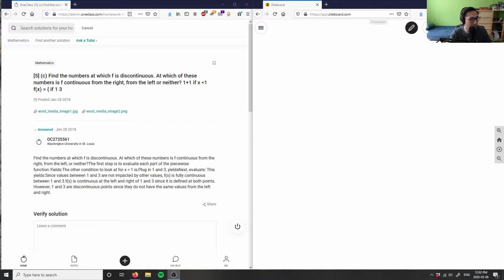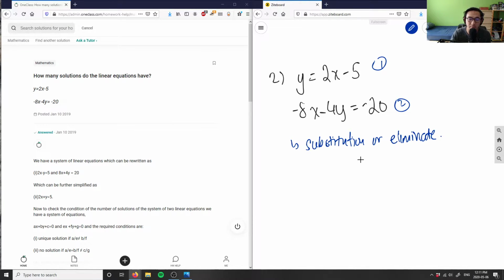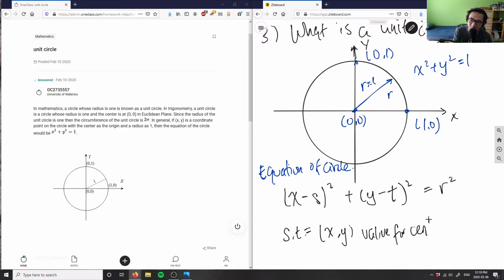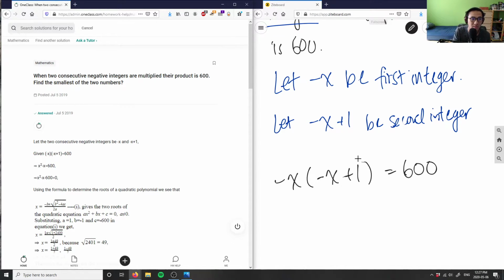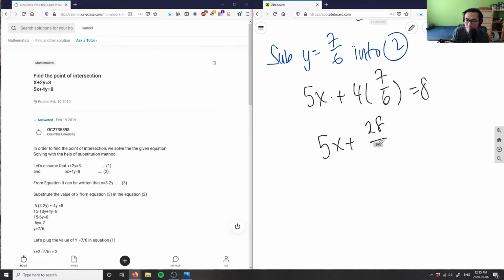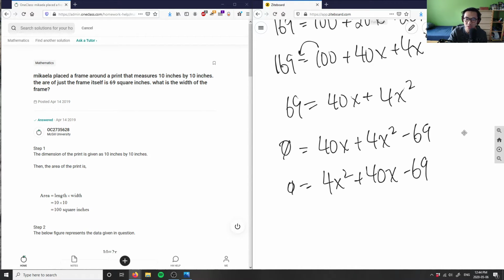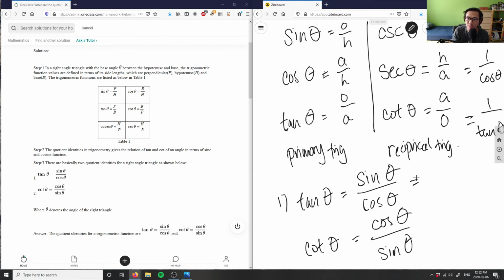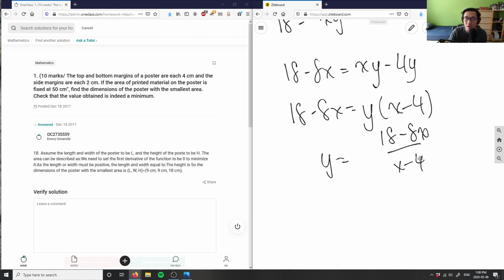Q&A with Joey - Popular Math Questions